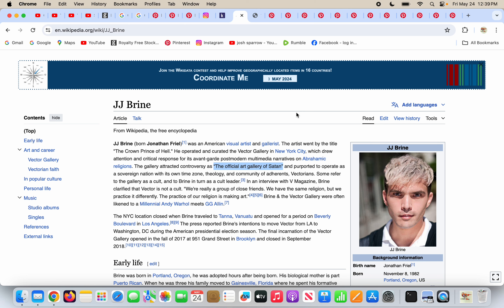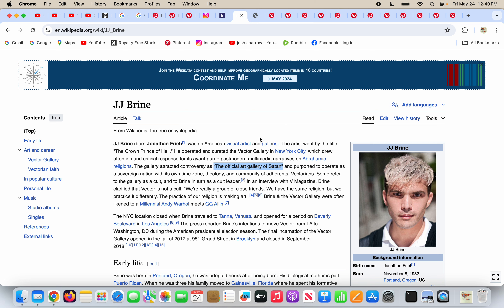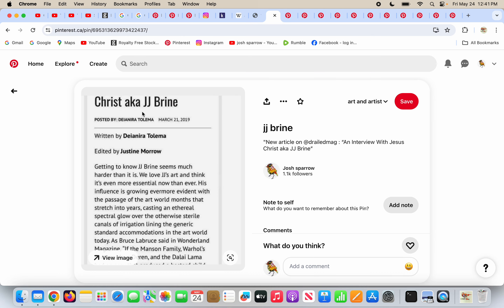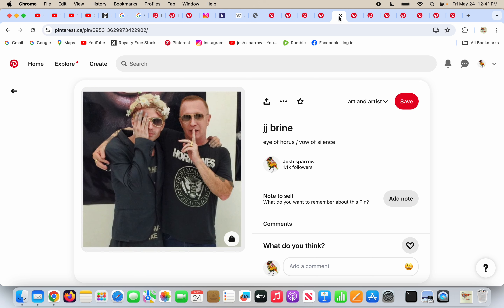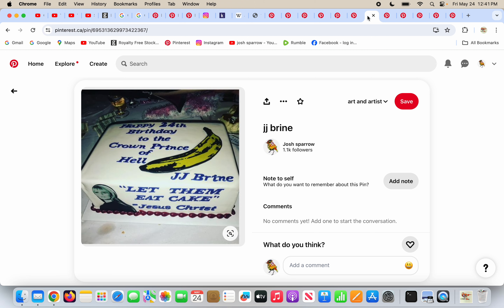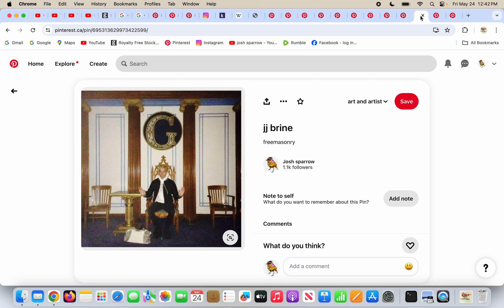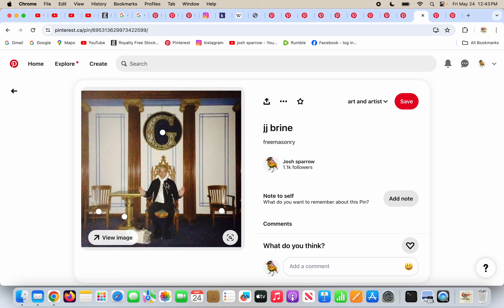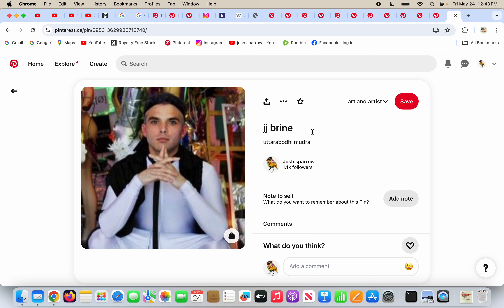jj brine and The Biblical world!